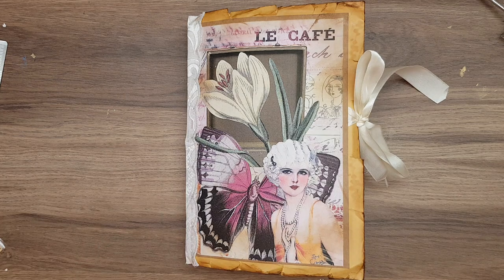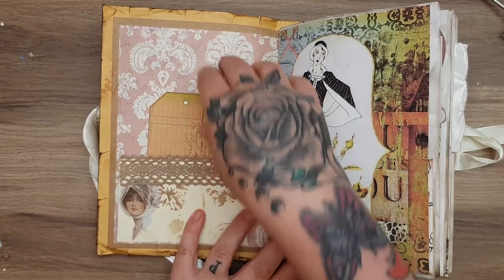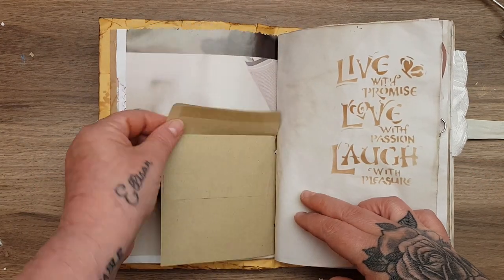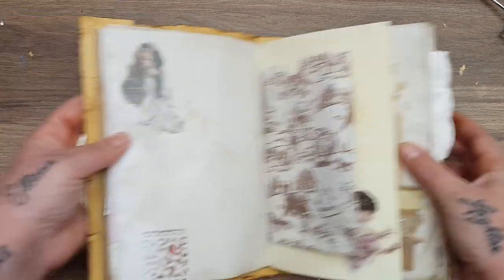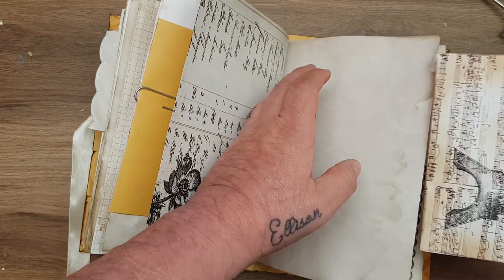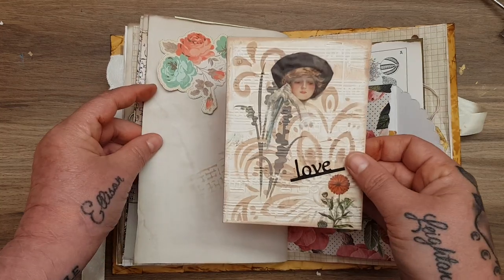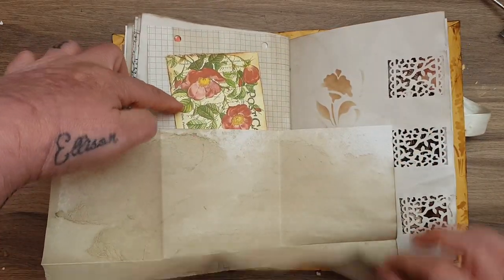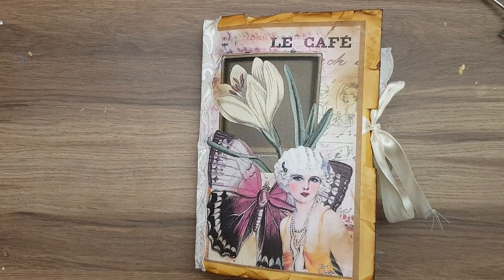Beautiful vintage style envelope junk journal ...Available in my Etsy store....